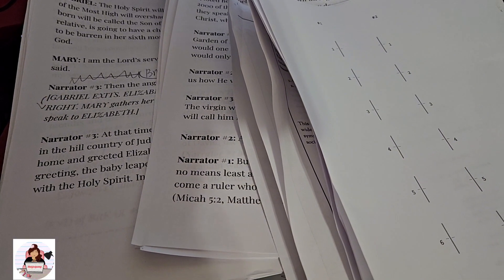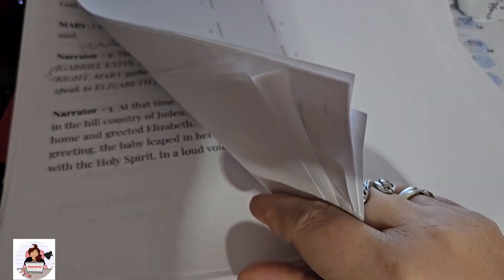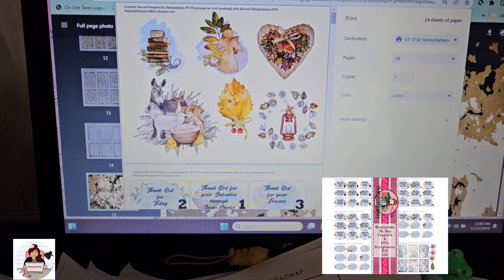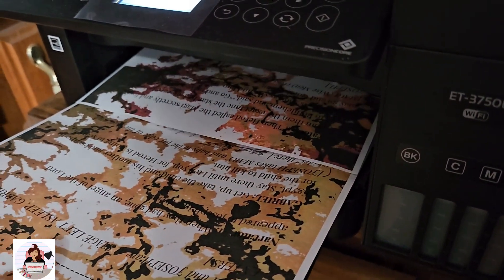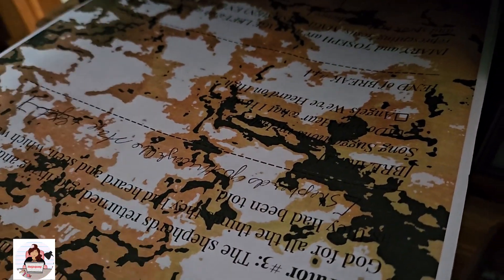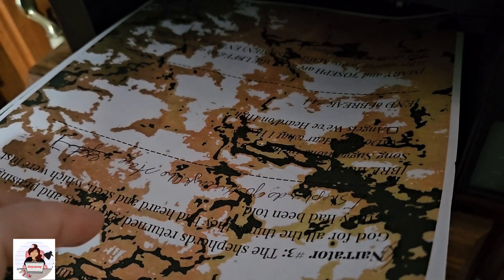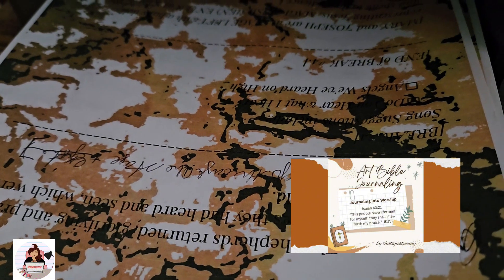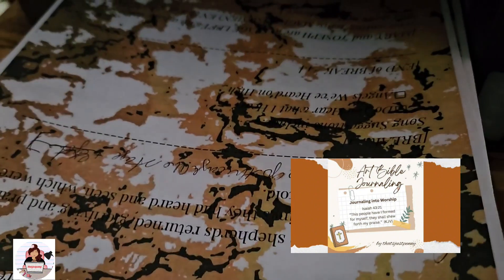30 Days Prayers of Gratitude Journaling Challenge Event 🙏 printing tip Epson Eco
30 Days Prayers of Gratitude

I will start this Monday, November 13th 2023.
I absolutely love the art of transforming old books into unique and personalized altered books, especially when they serve as junk journals. In this particular project, I have undertaken the task of creating a 30-day journal of prayers centered around the theme of gratitude.

As we embark on the journey that is the year 2023, I invite you to join me and witness the creation of a brand new journal from its very inception. Together, we will craft a beautiful journal that will be dedicated to capturing our thoughts, reflections, and prayers of gratitude for the next 30 days.

Throughout this journaling experience, we will explore the transformative power of gratitude and delve deep into our hearts to uncover the many blessings and reasons we have to be grateful. Each day, we will embark on a spiritual journey, expressing our appreciation for the people, experiences, and things that bring joy, love, and abundance into our lives.

To enhance your journaling experience, I have included a downloadable collection of printables. Simply click on the title or the accompanying images to access and print these resources. They will serve as wonderful prompts, inspirational quotes, and creative elements to help you express your gratitude in a visually captivating and meaningful way.

So, are you ready to embark on this incredible journey of gratitude with me? Let's gather our materials, open our hearts, and let the words flow onto the pages of our altered book journal, as we cultivate a deeper sense of appreciation and thankfulness for all the blessings in our lives.